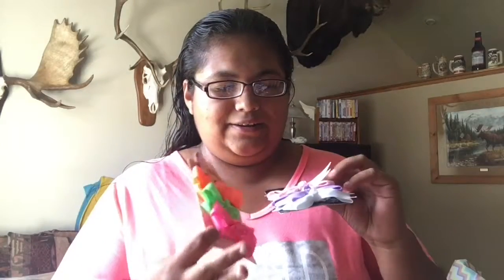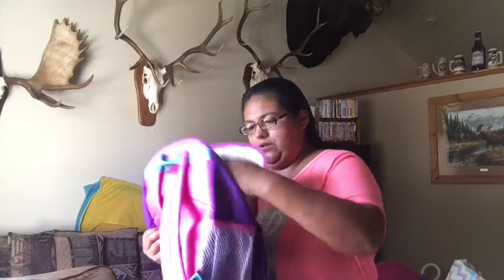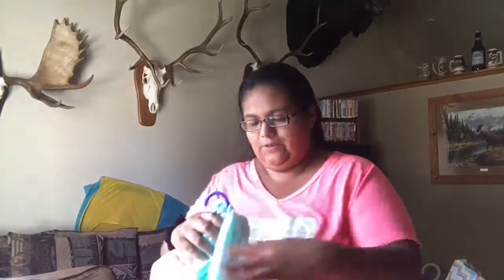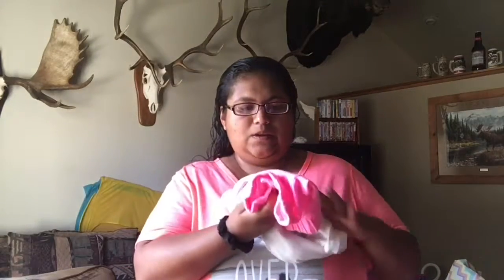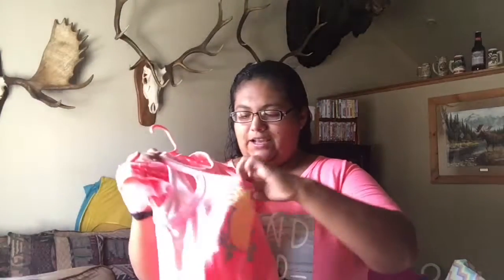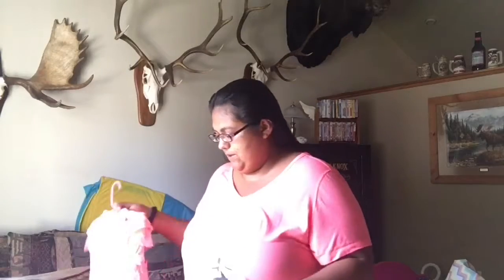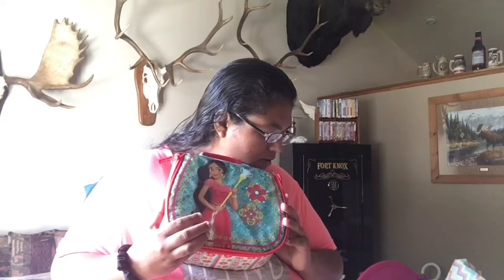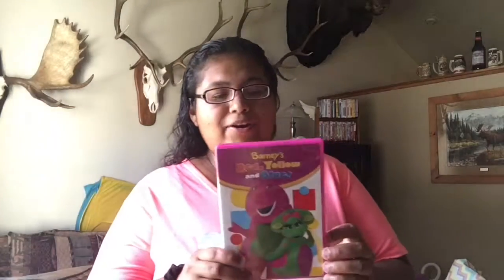Preschool Haul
This video is for those who have kids starting preschool. The outfits we have gotten for our daughter to start school and a bit of some fun stuff! Hope you enjoy

Stay beautiful!
Xoxo